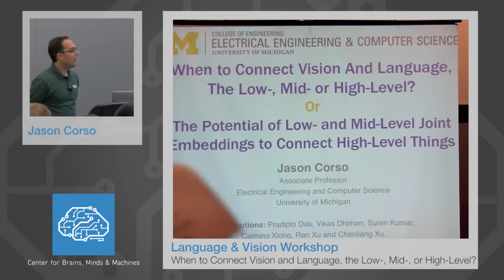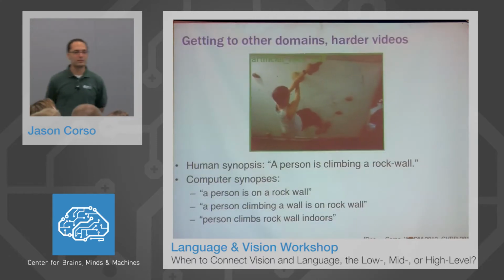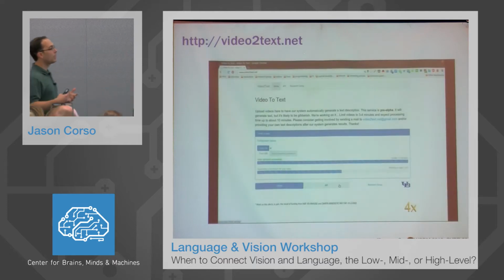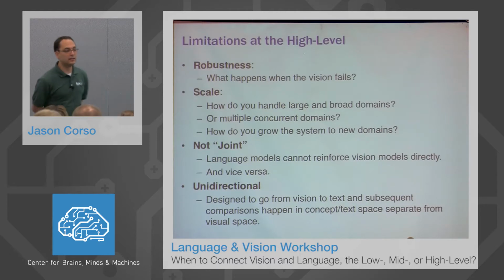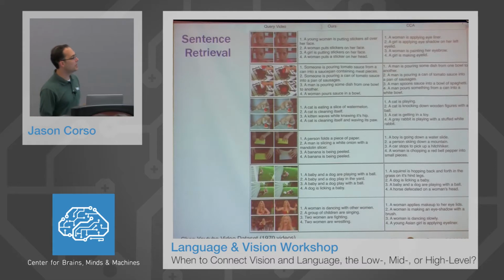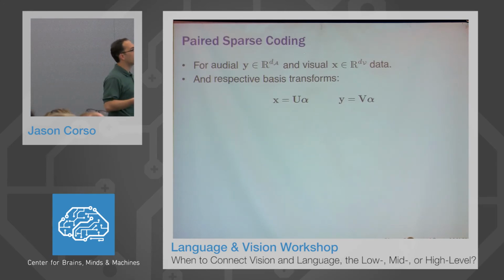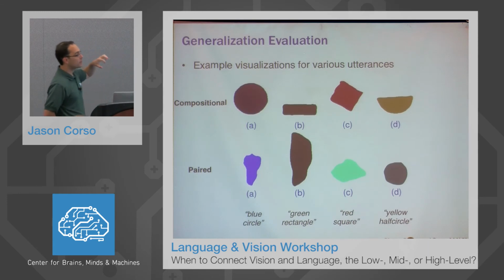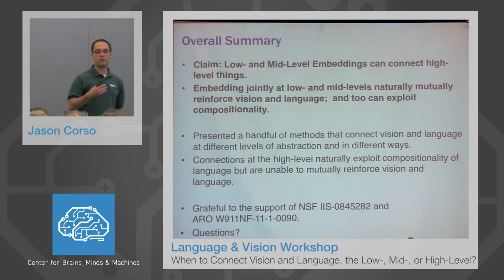Jason J Corso - When to Connection Vision and Language, The Low-, Mid- or High-Level